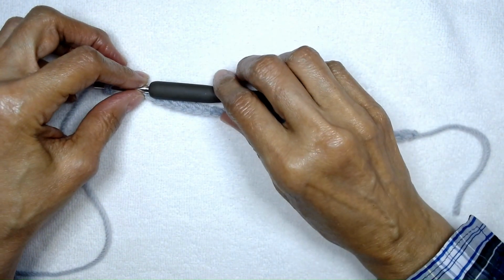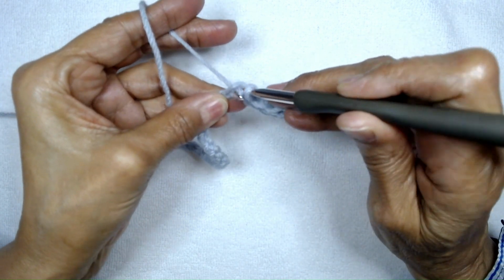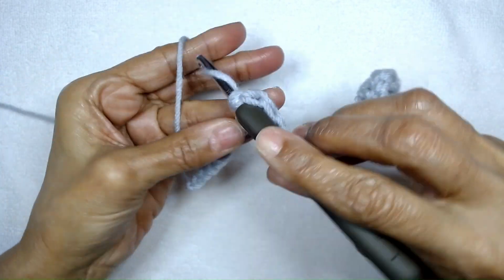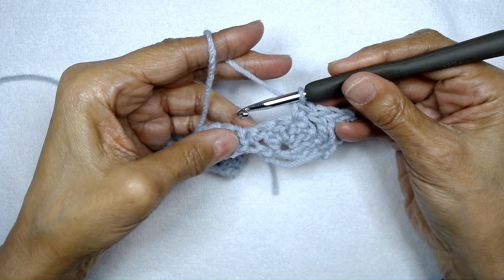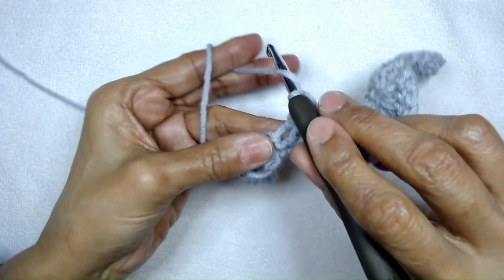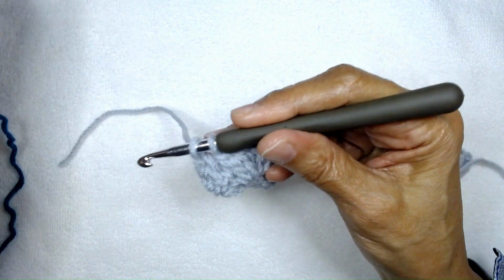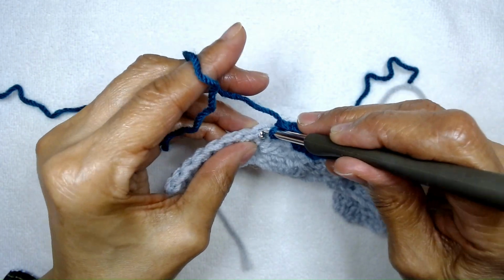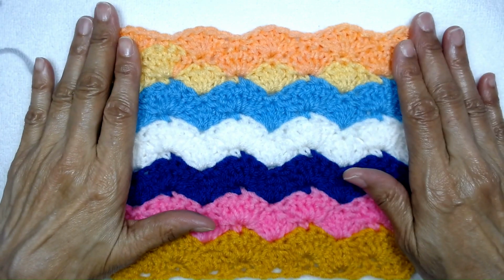Shell Stitch Tutorial Right Hand Version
Hi Everyone! In this video, I will be demonstrating how to make a Shell Stitch. This a decorative lace like stitch which is pretty firm also. It would be great for scarves, blankets, shawls, or any other project.

Yarn used in this video:
Red Heart Super Saver Yarn